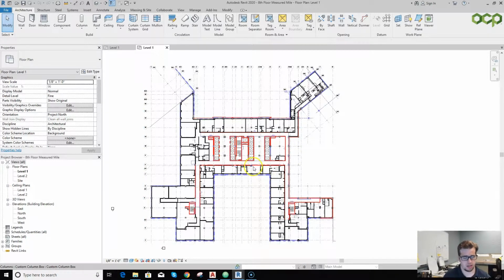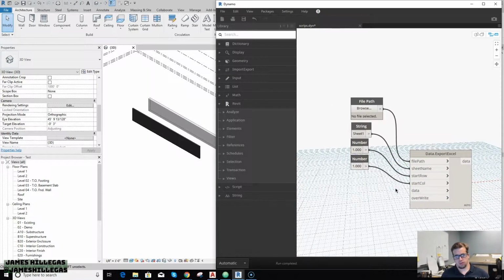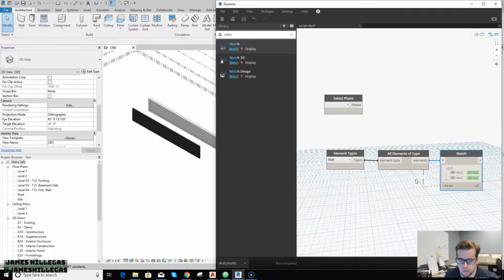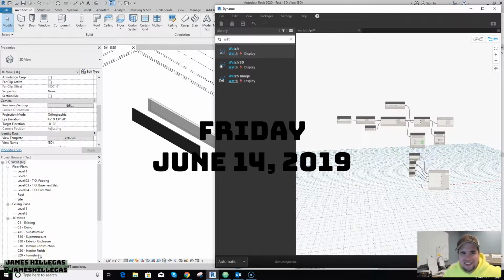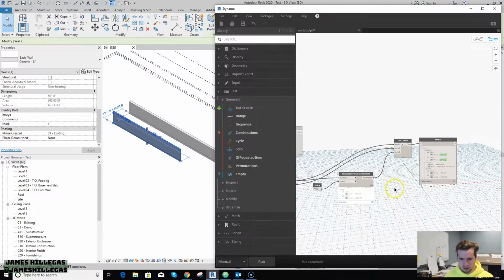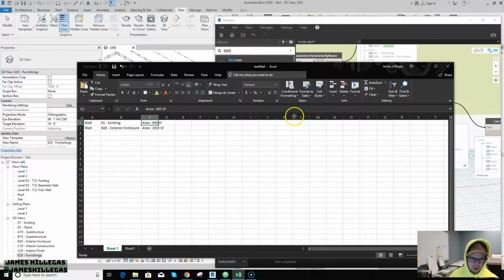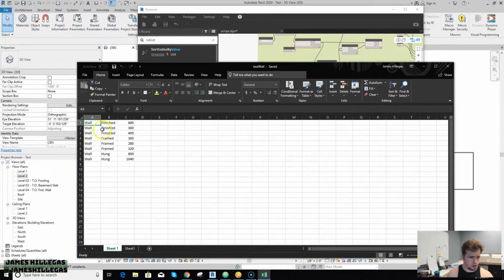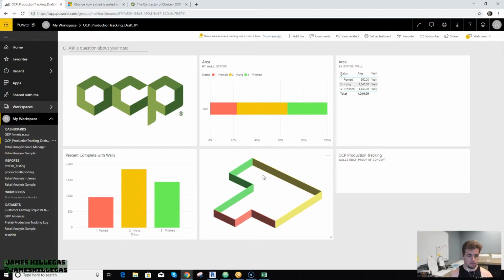How to use Revit for Production Tracking